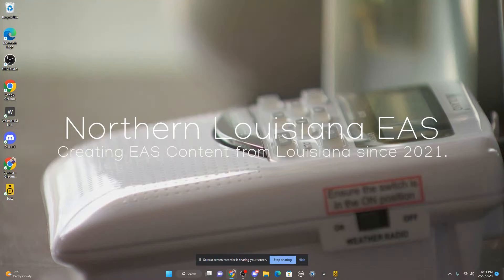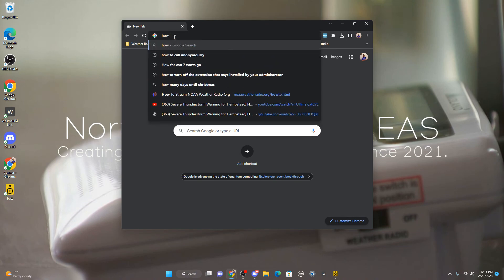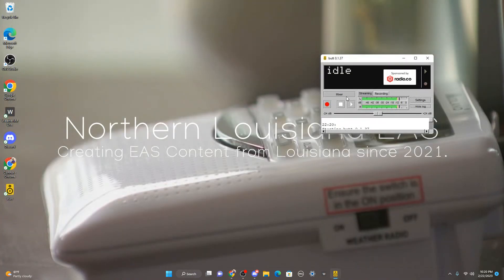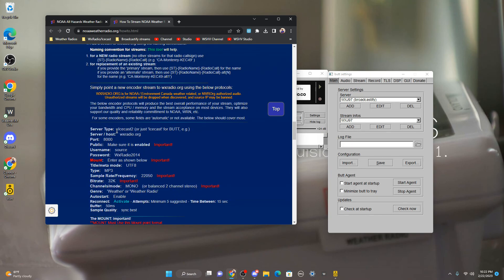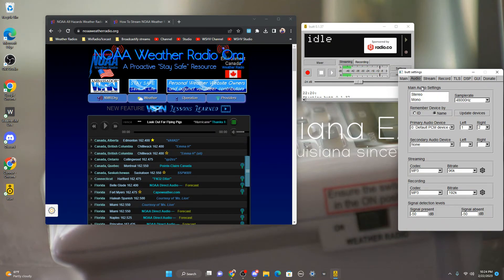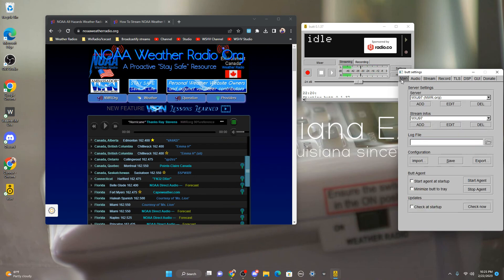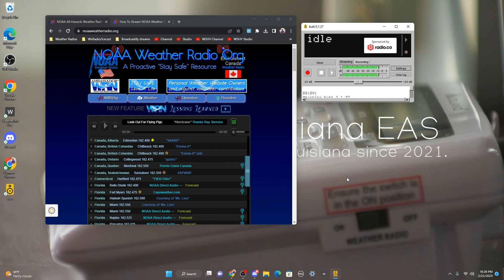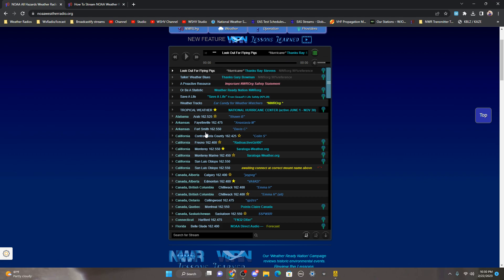How to stream your NOAA Weather Radio station on WxRadio.org & NWR.org.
In this video I show you how to operate a stream for your NOAA Weather Radio transmitter.